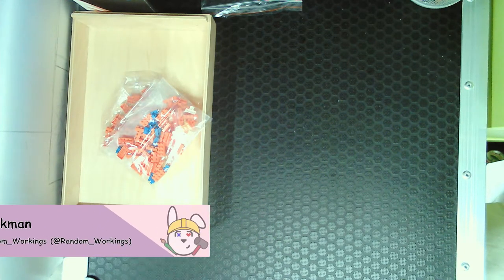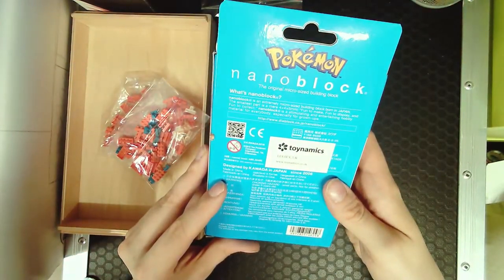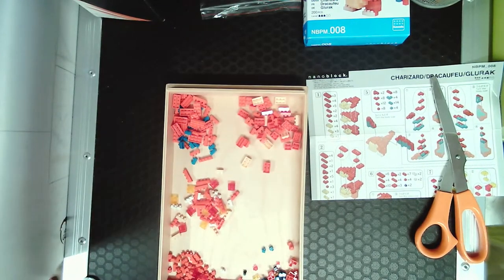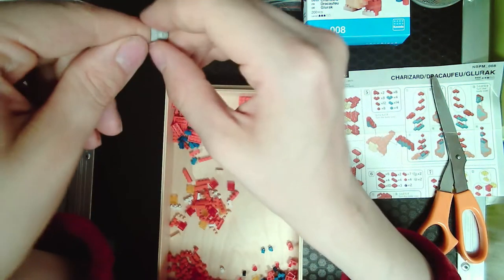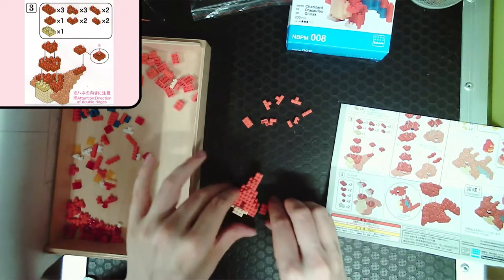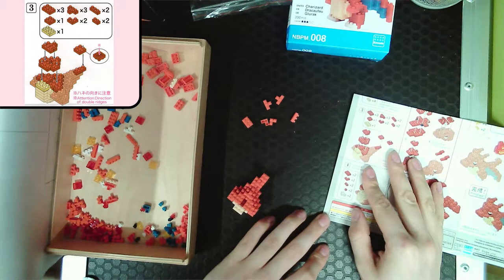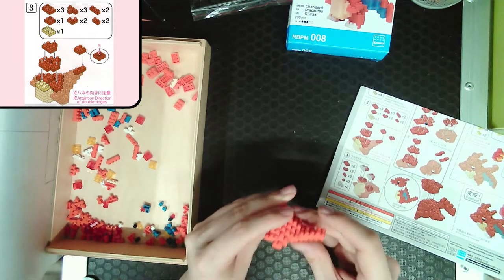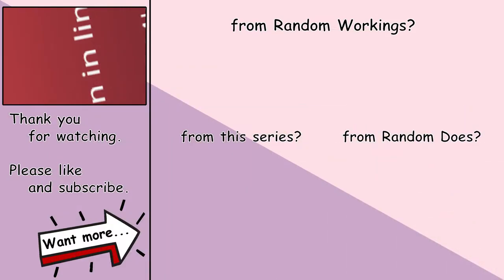Let’s Build Construction Toys | Episode 4: Charizard in Nanoblocks Part 1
This episode we start to build a Charizard model [NBPM_008] from the NanoBlock "Pokemon" range.

This was one of our first Does recordings, and we are still trying to improve and finalise our setup, such as camera angles and distances. Sorry for inconsistencies in the meantime.

Chapters
00:00 Video Start
00:08 Episode Start
28:42 End Card
All products are TM and © of their respective publishers and/or developers.
All footage is used with permission from either the developers, publishers or PR agencies involved with the product/products.

Some videos will have only one way conversations.
This is done to respect the speakers wishes, to remove irrelevant information or because the audio had an issue during the recording.

Episode and product/products content may not match. One recording session can create several episodes worth and the final video may be published at a much later date.

Please accept that words, especially unfamiliar names, will not always be pronounced correctly.
Mild dyslexia, specifically phonology (how words sound) and auditory working memory (the recollection of spoken words), will have that effect.

++ Community Notices ++
Disagreement is accepted. Disrespect is not.
If you disagree with something DO NOT hurl abuse.
Everyone is their own person, they form their own opinions, they make their own choices.
Kindly explain your stance with practical evidence or leave and find other like-minded folk.